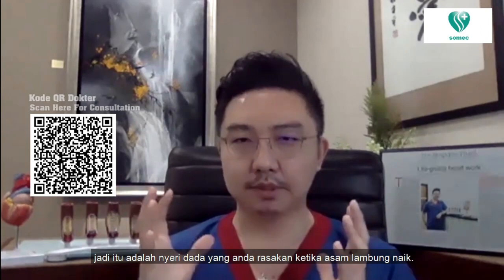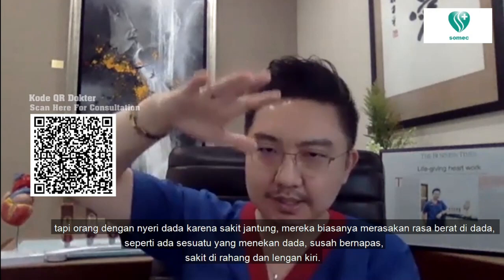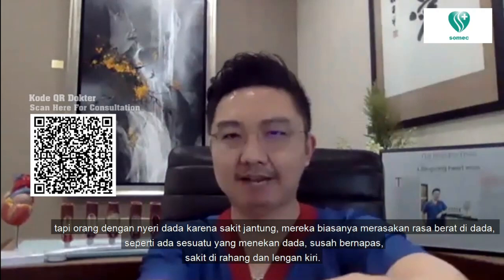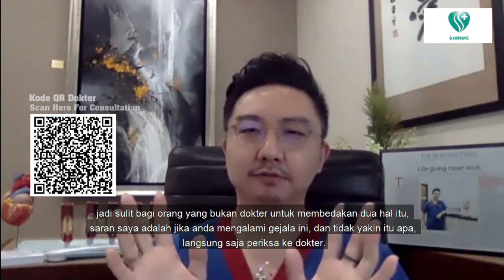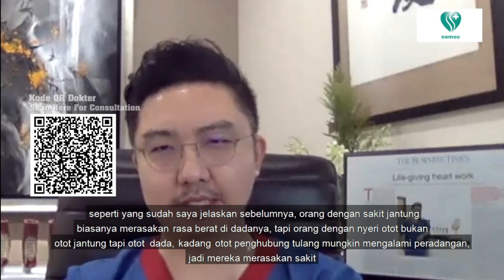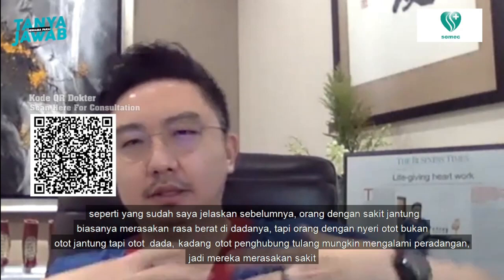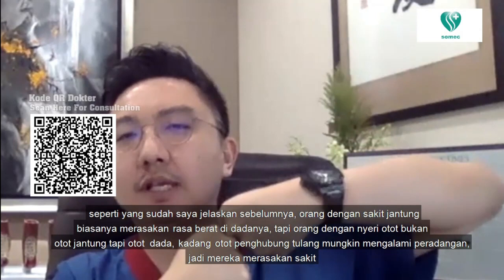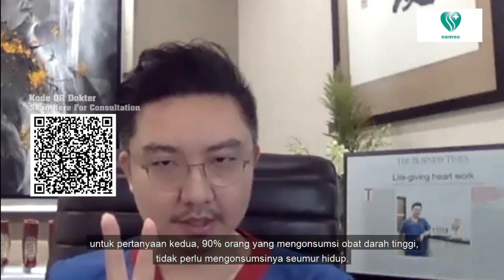Tips Membedakan Nyeri Dada Akibat GERD dengan Sakit Jantung oleh Dokter Julian Tan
Dr Julian Tan is a cardiologist practising at Mount Elizabeth Hospital and Parkway East Hospital, Singapore.

He subspecialises in interventional cardiology, which involves treating diseased heart vessels or coronary artery disease (CAD).

He has a special interest in performing complex percutaneous coronary intervention (also known as coronary angioplasty), which is a non-surgical procedure that uses a thin tube and stent to open narrowed blood vessels.

Dr Tan was conferred the Ministry of Health's Healthcare Manpower Development Plan (HMDP) scholarship to pursue subspecialty training in interventional cardiology at the Alfred Heart Centre and Epworth HealthCare in Melbourne, Australia.

Dr Tan was a principal investigator in numerous multinational clinical trials and co-investigator in many landmark trials at Tan Tock Seng Hospital.

Dr Tan has been published in several publications in peer-reviewed journals, and has been invited to lecture at regional and international cardiology conferences such as AsiaPCR, EuroPCR and Hong Kong Society of Transvatherter Endo-Cardiovascular Therapeutics (HKSTENT).

Dr Tan is a clinical senior lecturer at the Yong Loo Lin School of Medicine, and a clinical teacher at the Lee Kong Chian School of Medicine. He is also a core clinical faculty member of the National Healthcare Group's cardiology senior residency programme.

Jika ingin bertanya-tanya lebih lanjut dengan dokter Julian Tan, silakan hubungi melalui

Ayo Hidup Sehat!